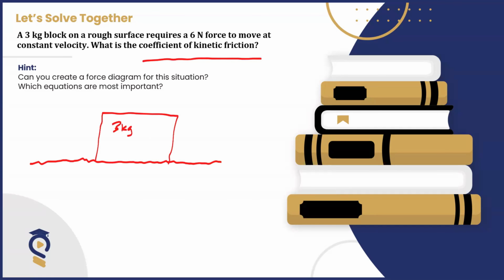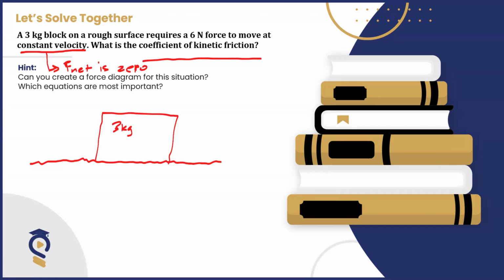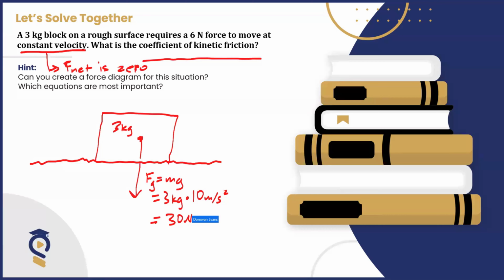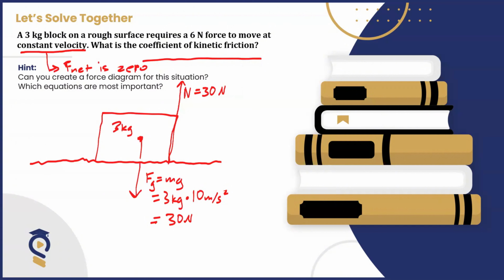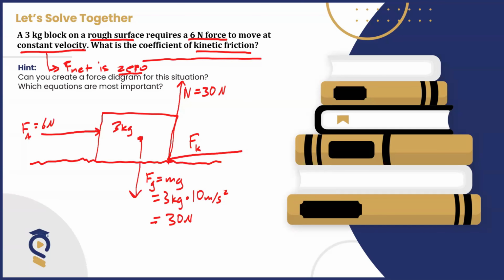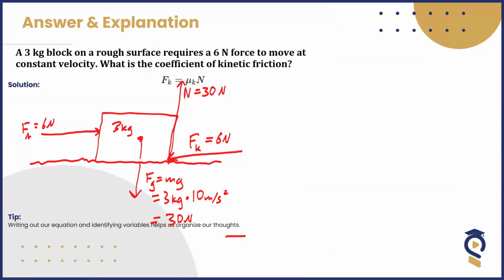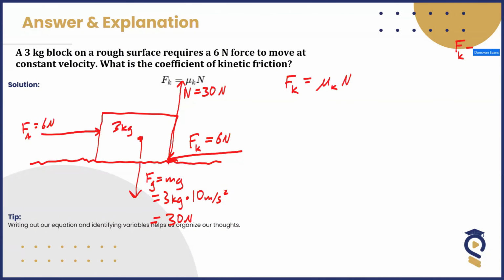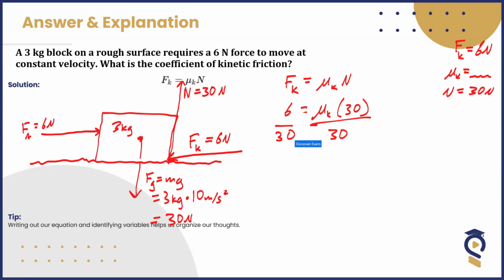Daily Practice: Coefficient of Kinetic Friction | Physics Fundamentals (DP-0003)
Friction problems don’t have to feel slippery.

In today’s Daily Practice, I explain the coefficient of kinetic friction and how it’s used to calculate frictional force in motion. We break down what the coefficient represents, how it connects to normal force, and common mistakes students make on physics problems.

Daily Practice is a short, focused series from Donovan Evans Tutoring covering core skills across math, science, and standardized test prep.

Follow for more daily explanations and study support:
Instagram and YouTube: @donovanevanstutoring